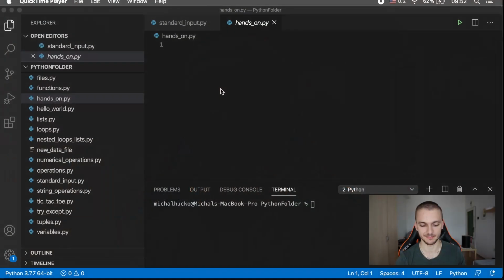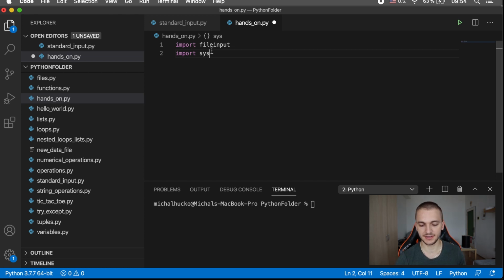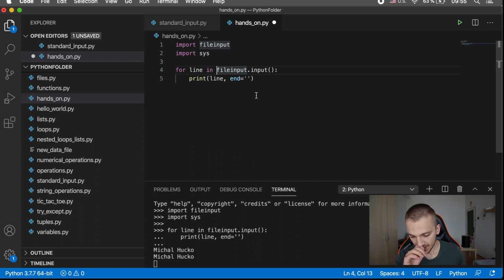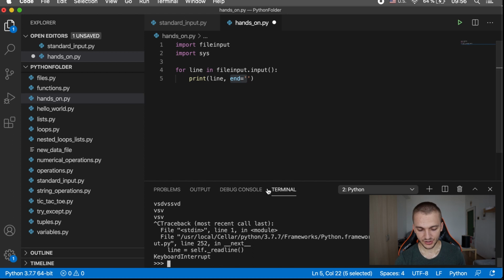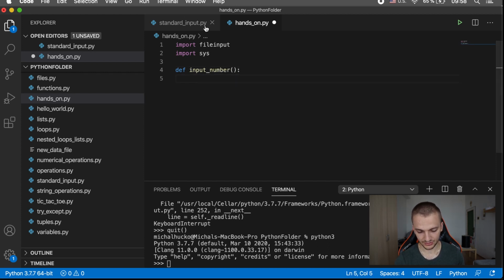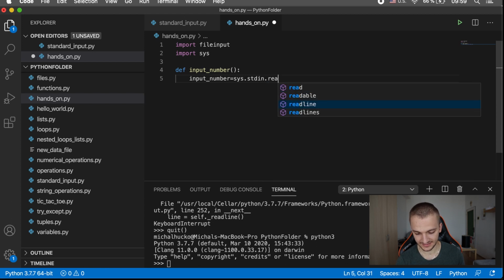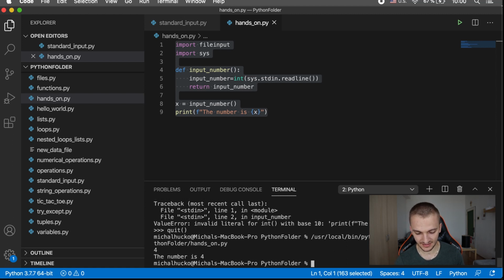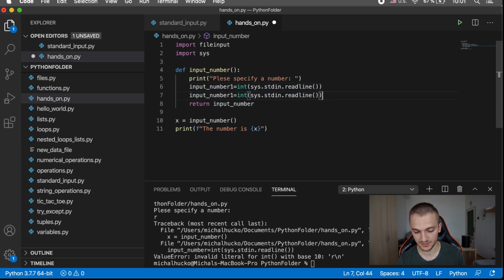L20 Python Machine Learning Course | Standard Input